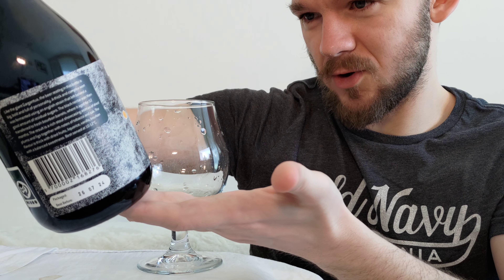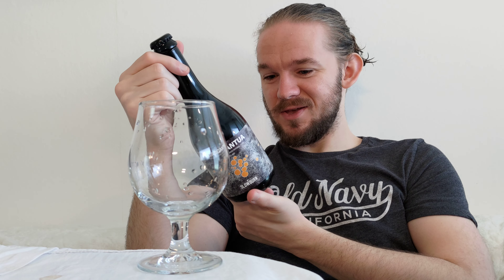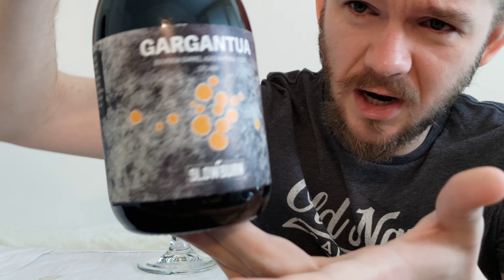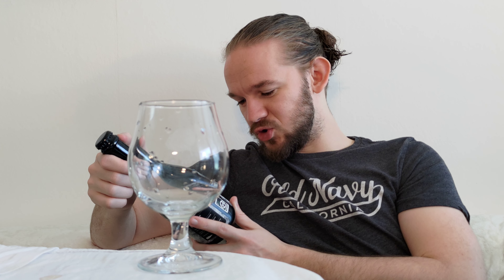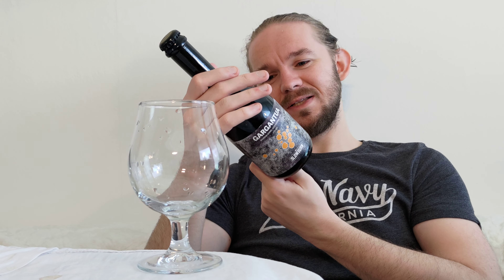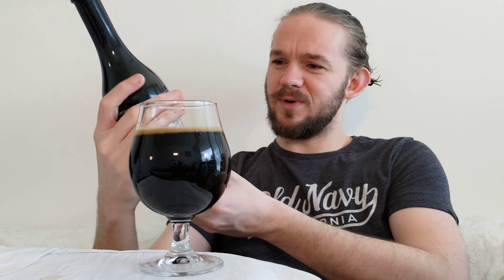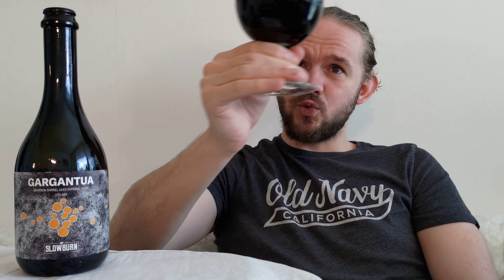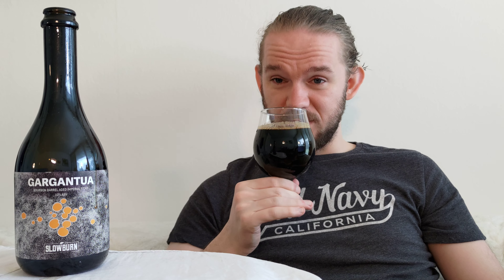Beer Review #3230: Slowburn Brewing Co-Op - Gargantua (Denmark)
Review of the Gargantua, a Bourbon Barrel-aged Imperial Stout, from Slowburn Brewing Co. Op. in Hvidovre, Copenhagen, Denmark.